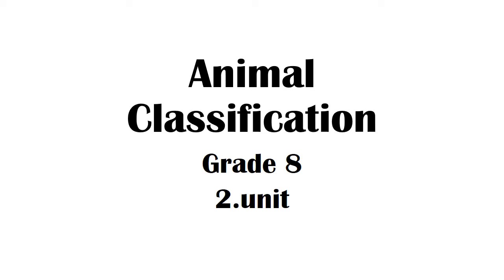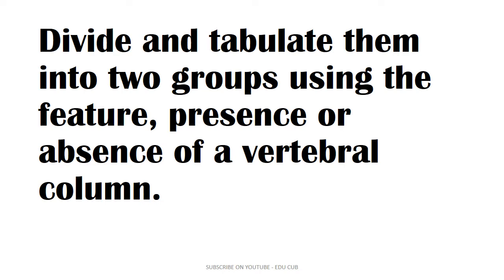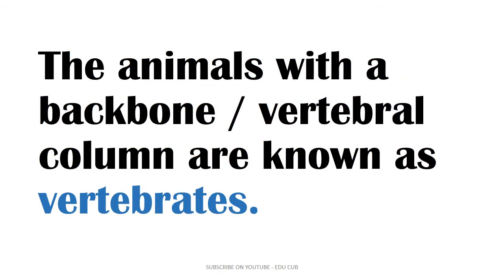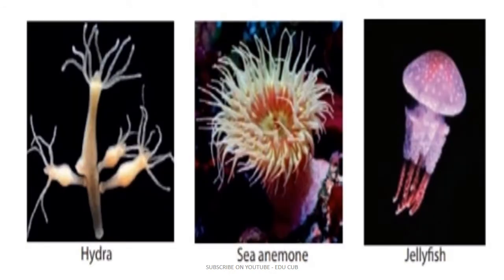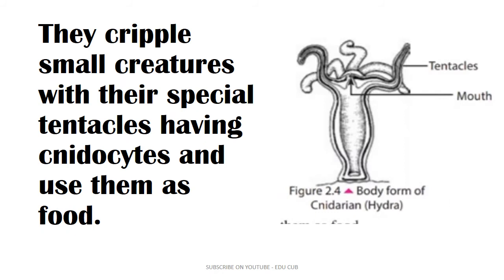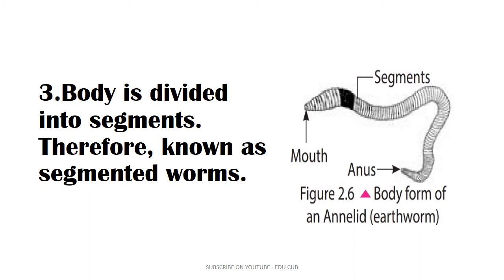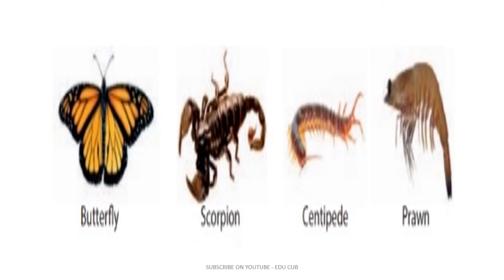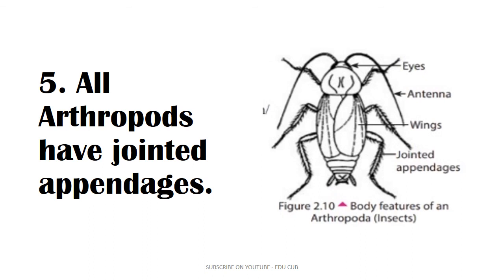Animal Classification| Invertebrates |grade 8| science| english medium|part 1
The video presentation with explanation for the english medium students who are doing grade 8 science second lesson Animal classification , invertebrates.
Edu Cub